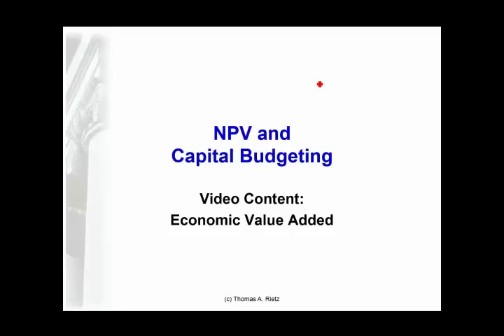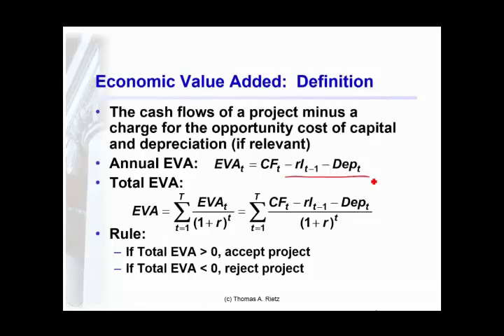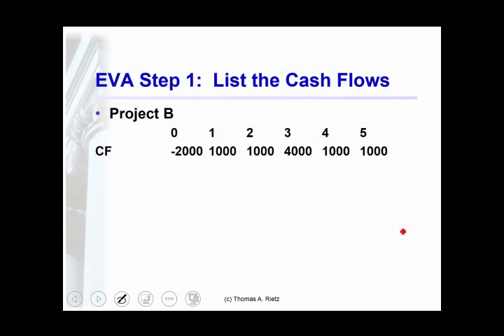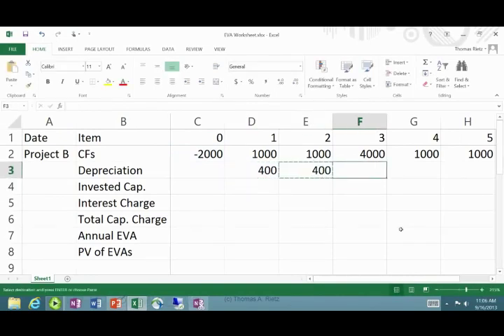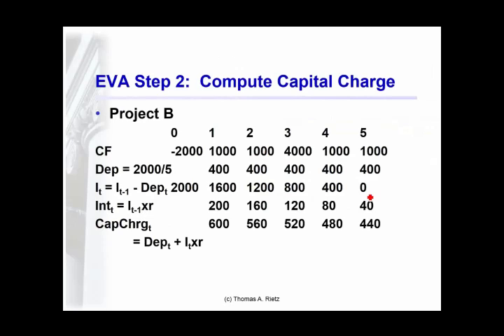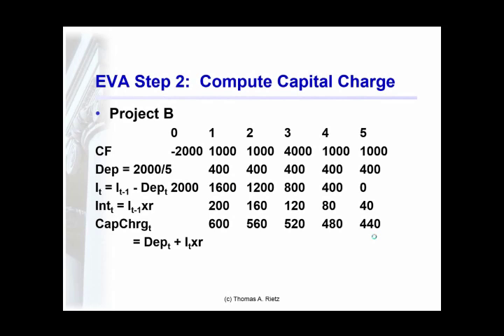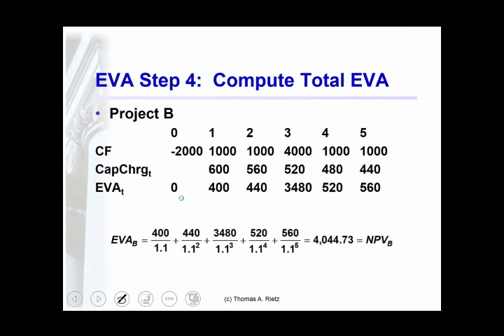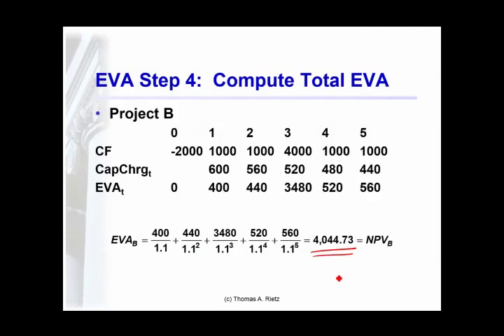Economic Value Added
MBA:8180 Managerial Finance Economic Value Added Video